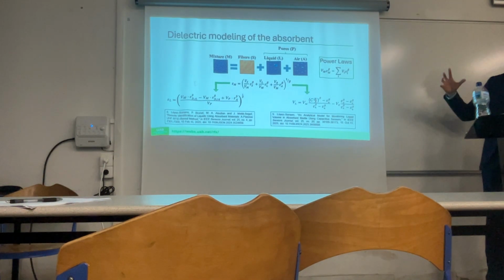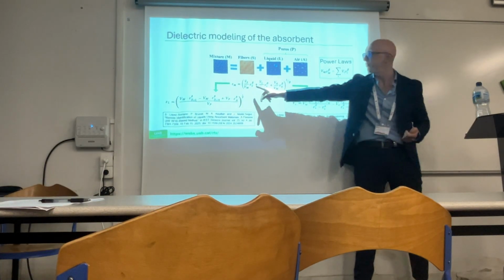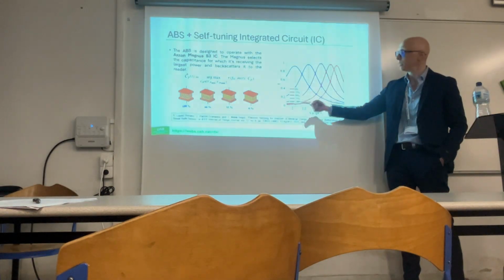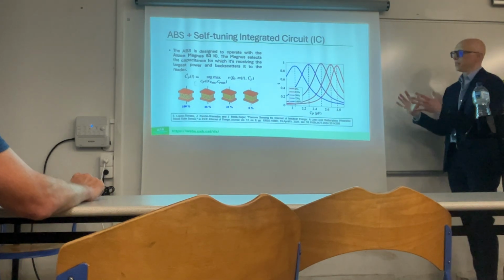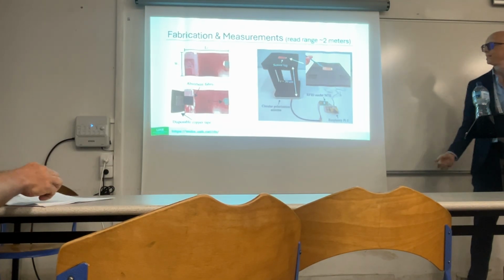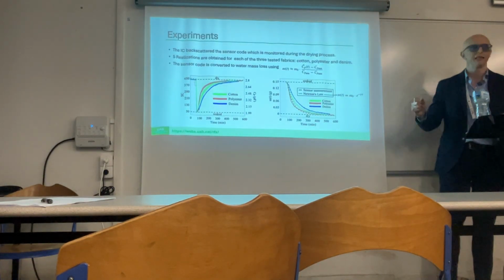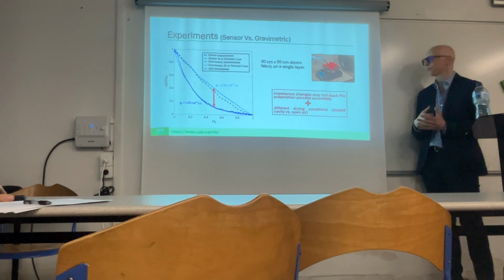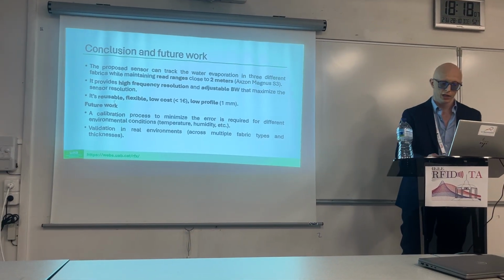RFID-TA 2025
This video contains the recording of my presentation at IEEE RFID-TA 2025, held in Valence, France. Although the video quality is quite poor, I decided to share it in case the content may still be useful or interesting to researchers, students, or anyone working with RFID technologies.

The talk covers my work on RFID and antenna-based sensors for liquids, including key insights, methodology, and results presented during the conference.